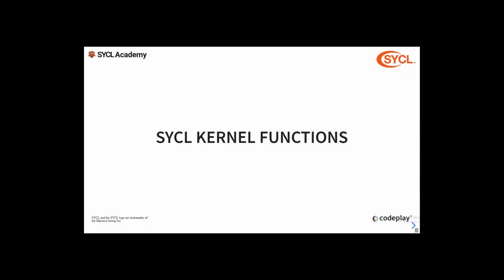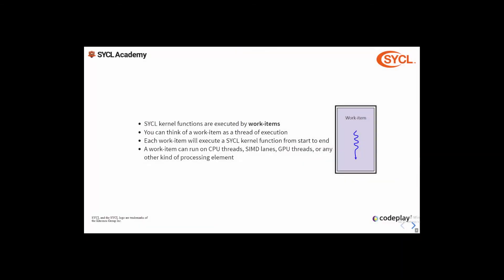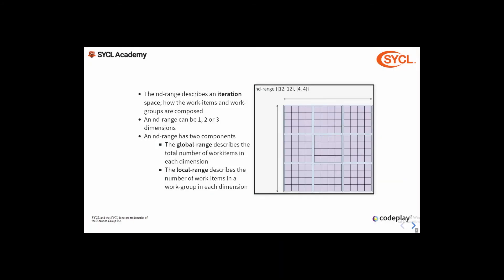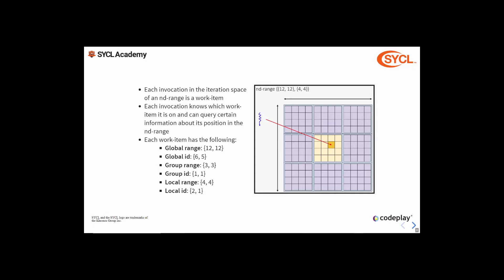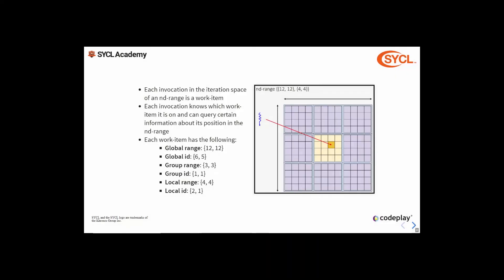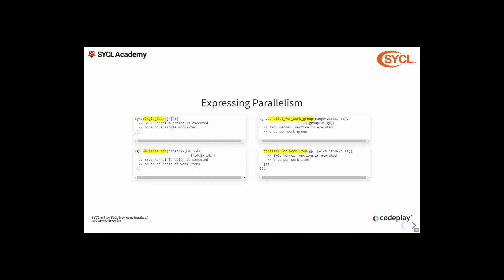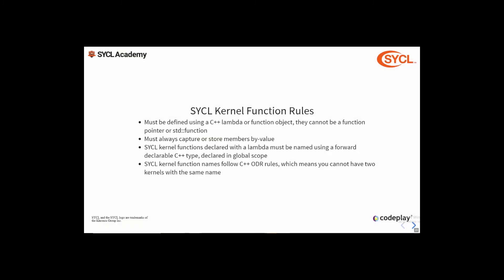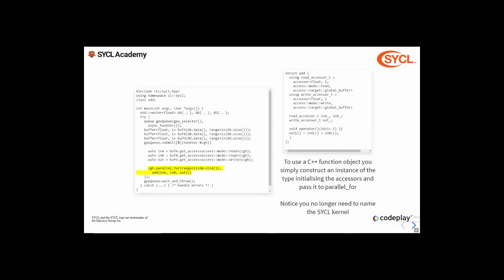SYCL Tutorial: Kernel Functions